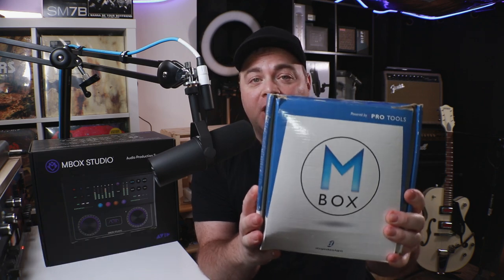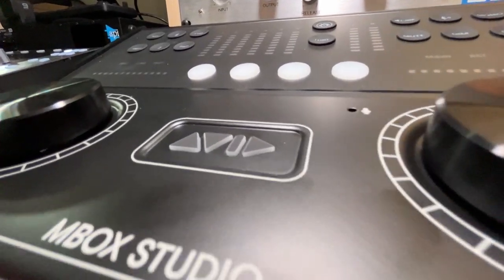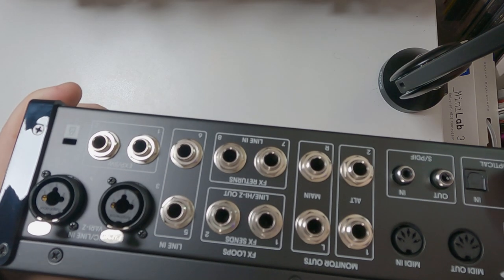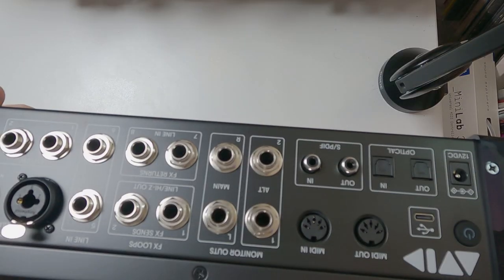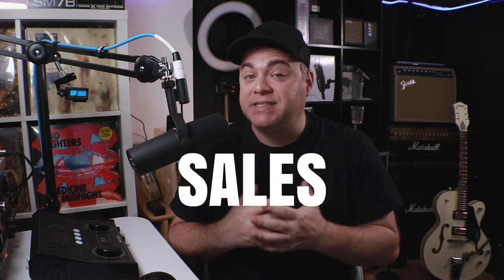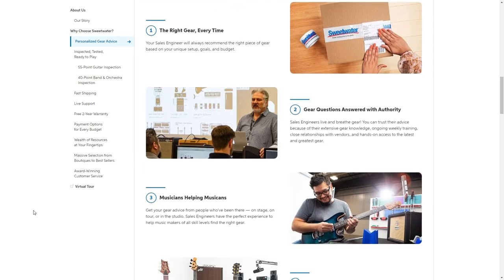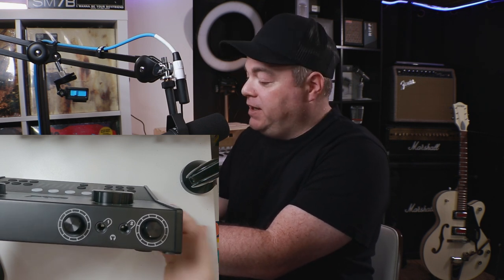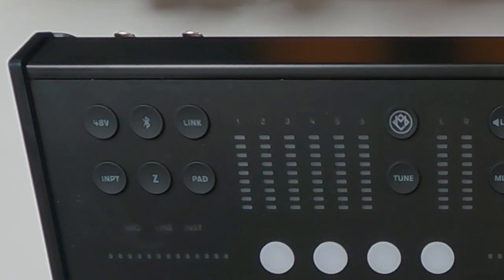Before You Buy Avid Mbox Studio Watch This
The Avid Mbox Studio is packed full of features. Some I haven't seen on any other interface. Check out this video to see if the Mbox Studio is for you. For more info and the latest pricing

1️⃣ Check out the latest Deals on Music Gear at Sweetwater ⇩⇩⇩⇩

🎶🎵 Sections Of This Avid Mbox Studio Video 🎵🎶
0:00 Intro to Avid Mbox Studio
0:40 The Size of the Mbox Studio
0:53 Mbox Studio Build Quality
1:13 A Look At The Inputs on the Mbox Studio
1:34 Reamping Feature On The Mbox
1:56 Inputs On The Back Of The Mbox Studio
2:59 Input Controls On The Front
3:16 Variable Impedance For Guitars And Mics
4:32 Let's Look At The Outputs
5:32 Front Headphone Outputs And Controls
5:45 Outputs On The Back Of The Mbox Studio
6:16 Controls For The Outputs
7:08 Mbox Control Button
7:33 Testing The Mbox Mic Preamps
8:33 Bundled Software Included With The Mbox Studio
8:42 Do You Have To Use Pro Tools With The Mbox Studio?
9:17 Mbox Studio Ignition Pack
9:31 Avid Inner Circle
9:47 Who Is The Avid Mbox Studio For?
10:53 Excellent Guitar For In the Studio

In this video Zane from Audio Tech TV (formerly Simple Green Tech)  looks at the Avid Mbox Studio audio interface. This audio interface from Avid gives you a ton of inputs and outputs plus some unique features that I've never seen on any other audio interface. It might be the best audio interface for you. Check out this video to find out if the Avid Mbox Studio is the right audio interface for you.